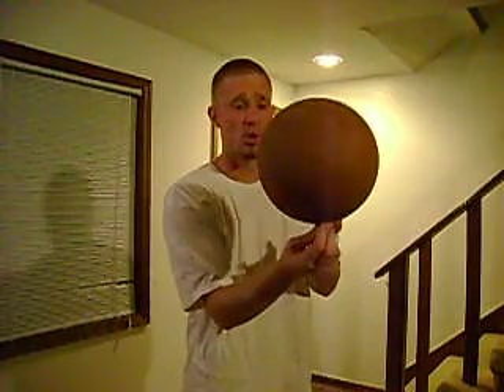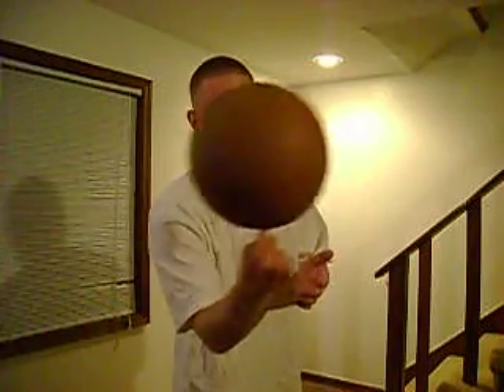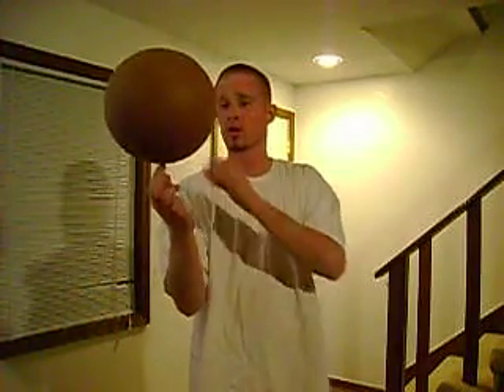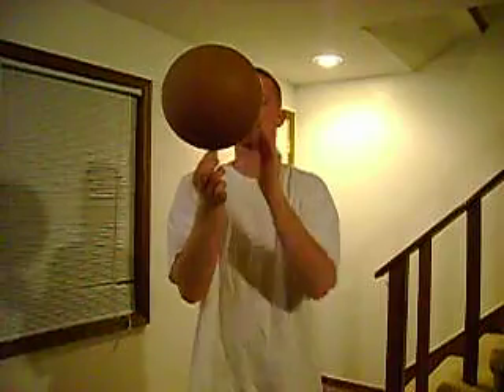HOw To Spin The BBall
This is a short/quick video on how to spin the basketball. It is the basics..if you have never spun the ball b4!